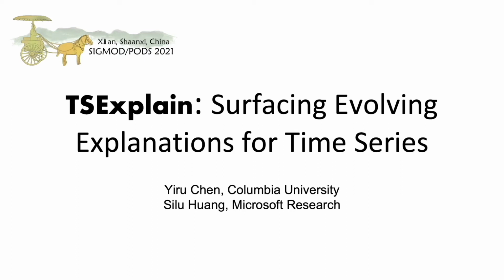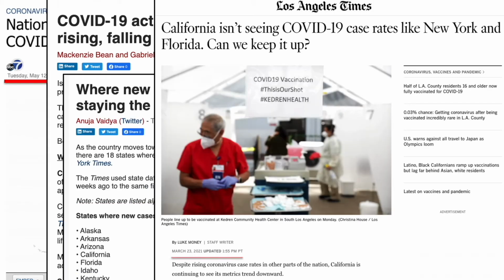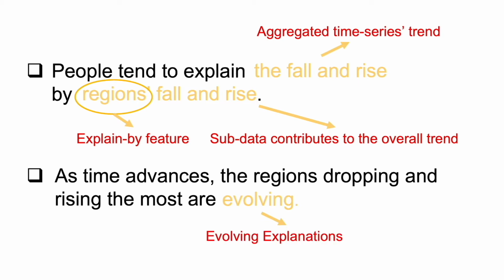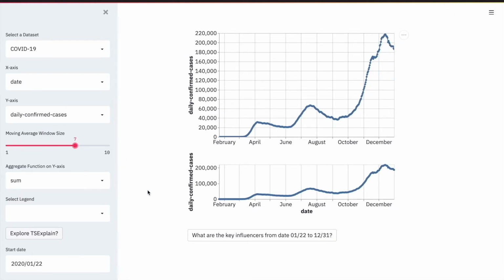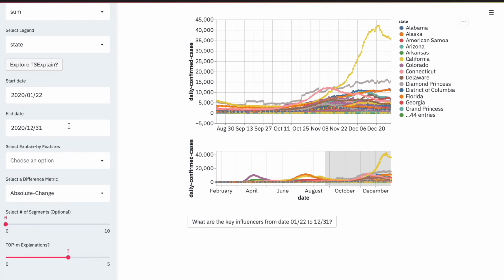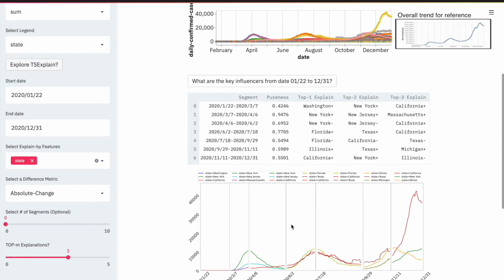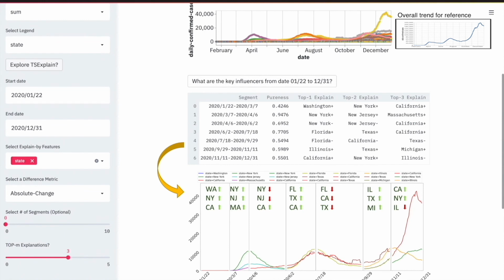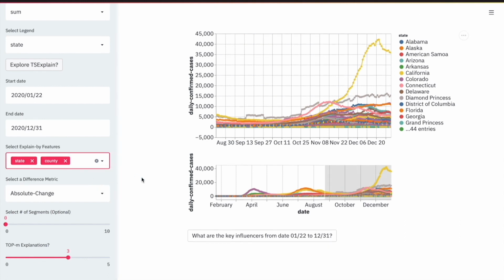[SIGMOD 21] TSExplain: Surfacing Evolving Explanations for Time Series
This video demonstrates TSExplain, a tool to help users understand the underlying evolving explanations for any aggregated time-series at SIGMOD 2021.